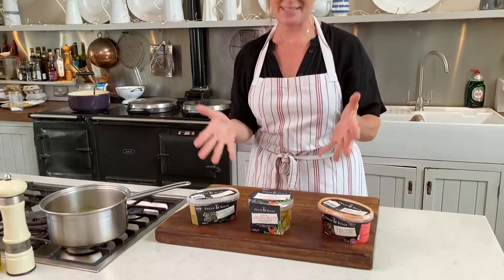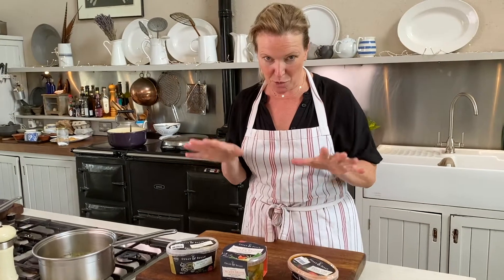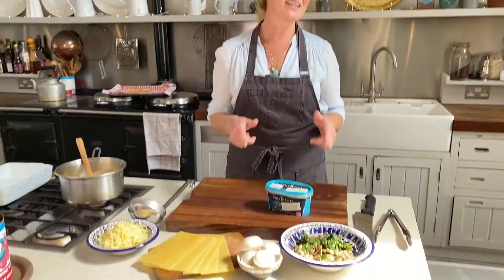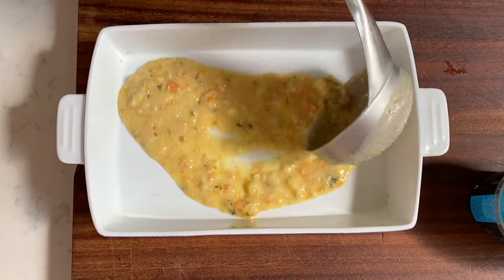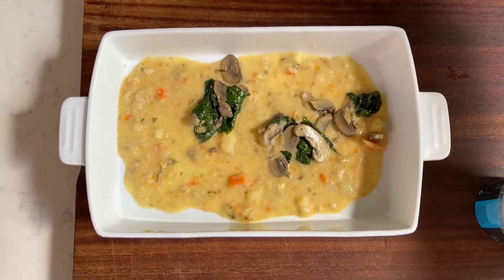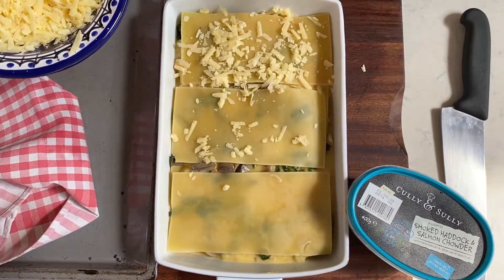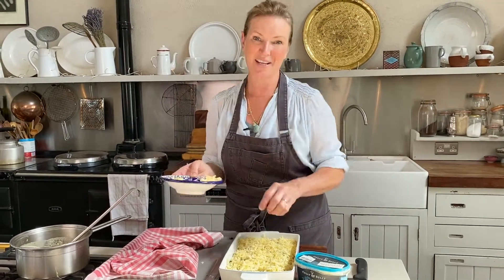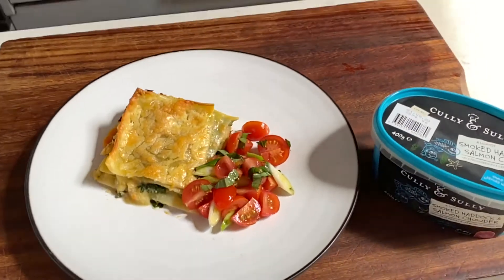Rachel Allen SOUPer Seafood Lasagne recipe using Cully & Sully Smoked haddock and salmon chowder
Rachel Allen has created some SOUPer simple recipes using Cully and Sully soups.

For this Seafood Lasagne all you need is
Cully and Sully smoked haddock and seafood chowder
Butter for cooking
Mushrooms
Spinach
Lasagne Sheets
Grated Cheese

Spoon a layer of the the chowder into the base of a lasagne dish,
Add in some sautéed mushrooms and spinach, layer with some par cooked lasagne sheets. Repeat these steps again and cover with a generous layer of grated cheese. Put in the oven for approx 40 mins or until cooked.
Serve with a side salad.